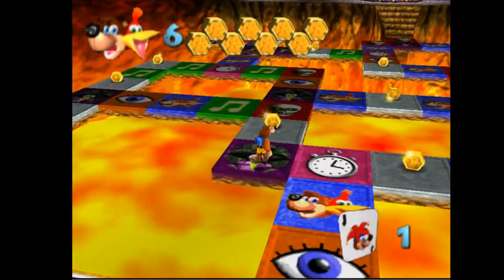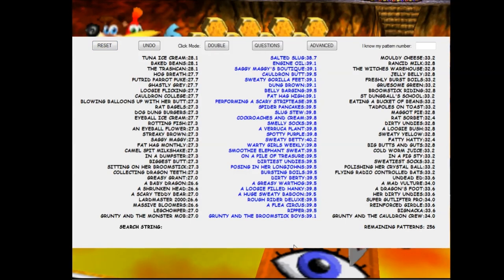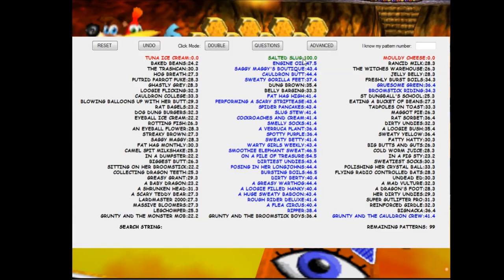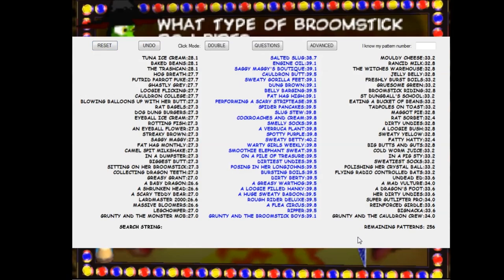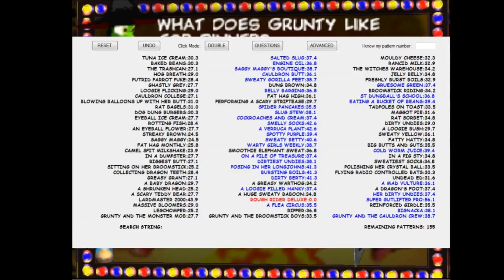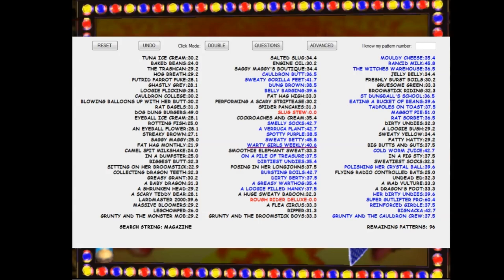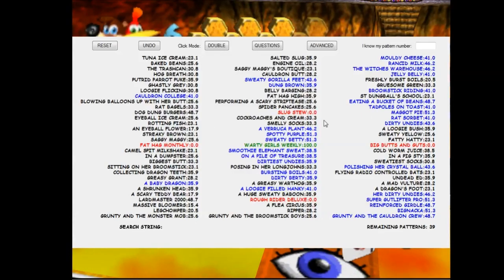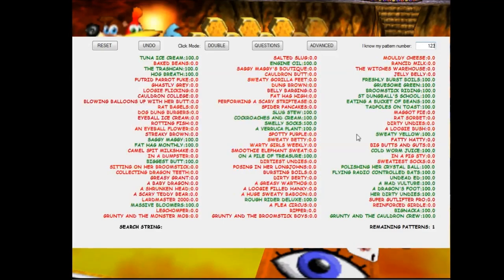Banjo-Kazooie Showcase: Furnace Fun Algorithm Calculator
Shoutouts to BonaparteZ for developing this.

This program will significantly reduce the amount of RNG in Furnace Fun and makes going 'Left' a viable option now.

Consider this a sort of tutorial for how to use this program. (updated 2/23/21)

If the download link is broken for some reason, here's a mirror